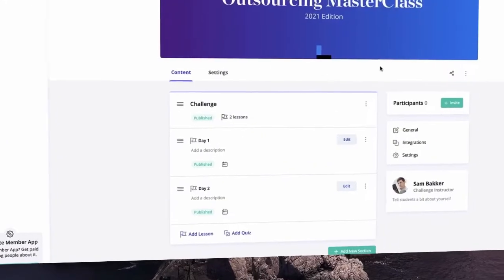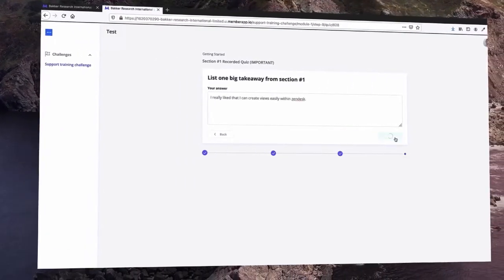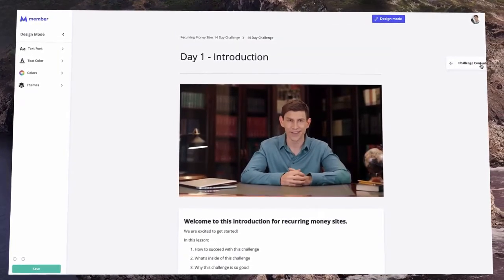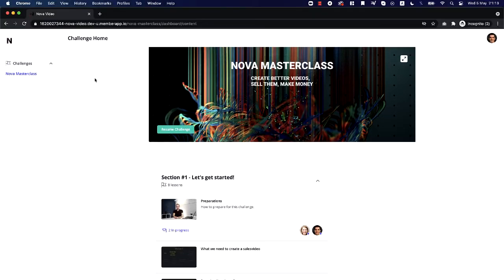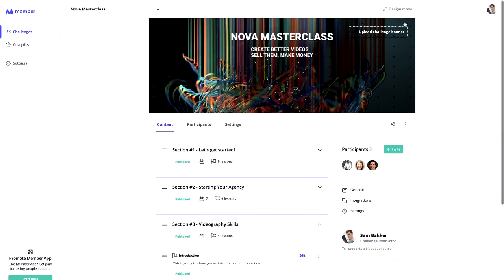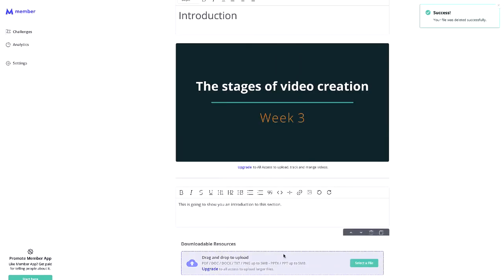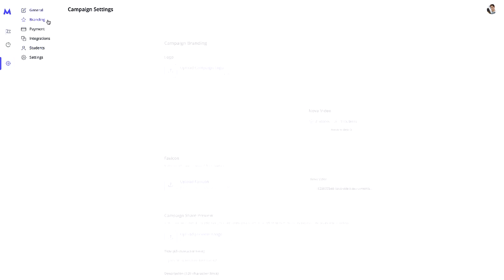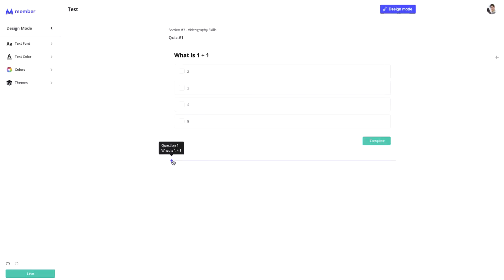Challenges App Review Full Demo Bonus - Create Challenges, Marathons & Bootcamps in 3 Easy Steps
- Walkthrough Video Begins at: 06:02 (click timestamp to skip ahead)

- FULL DEMO Video Begins at: 10:27 (click timestamp to skip ahead)

1. What is a Challenge?

Challenges, Marathons & Bootcamps are progressive, results-focussed, time-sensitive learning experiences on the internet.

They are basically like In-Person workshops except now within an online environment.

2. What is Challenges App?

Challenges App by Member App is a world-first software that creates Challenges & helps you to manage them.

Within minutes you can create an interactive learning experience for your participants, add your content then Pre-Sell your challenge.

When your challenge begins your participants are then taken to each video automatically then you can engage with them through chat discussions, webinars and even setup gamification to help motivate them.

Challenges App is going to completely transform your regular courses into interactive, results-focussed learning experiences.

You can use Challenges App with your clients or within your own business.

PLUS..

Here's My Personal "Challenges App" Custom Bonus Offer for You:

(High-quality and closely related to "Challenges App")

- Bonus #1: Funnel Creation Playbook - In this training, you’ll see my best strategies for creating an info-product in less than 4 hours. In fact I did this LIVE in front of everyone and ended up selling over $1,089 worth of this info-product within 24 hours.

- Bonus #2: Membership Creation Playbook - In this training, you will see how we built a membership site and gathered hundreds of active members in just a few weeks. We reveal our secret strategies to keep people engaged until they are ready to buy any product or service you want to sell.

- Bonus #3: Email Writing Playbook - Email Writing Playbook is a step-by-step video course that will teach you brutally effective email marketing strategies that will tickle your prospect's buying gland into a frenzy, unlocking a torrent of sales, profits and happiness for you.

- Bonus #4: FB Leads Discovery (Reseller License) - Get free hot leads for absolutely any niche!

- Bonus #5: List Mail Jeet (Reseller License) - Send thousands of emails to your list with NO cost at all!

- Bonus #6: Email Jeet Web Mailer (User License) - Send unlimited emails through your own PHP mail, or through any SMTP provider like Sendgrid, etc!

1.

Partnership to Success With John Thornhill Review Tutorial - Get Access to a $5000 Program For $1